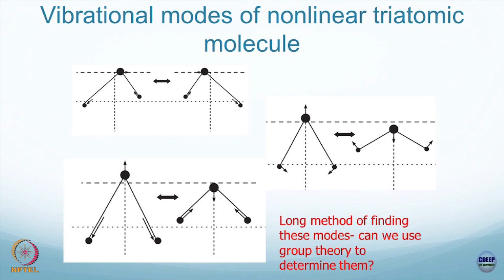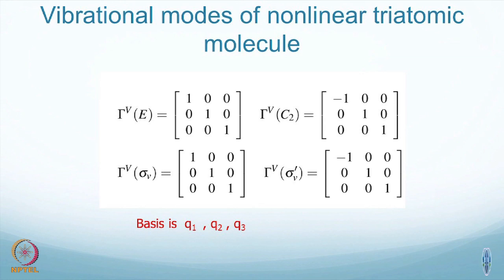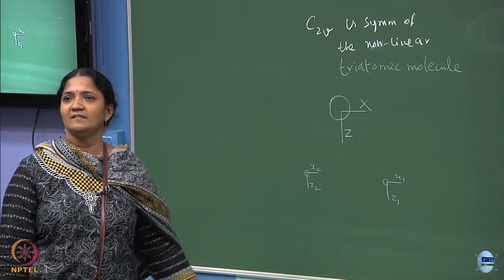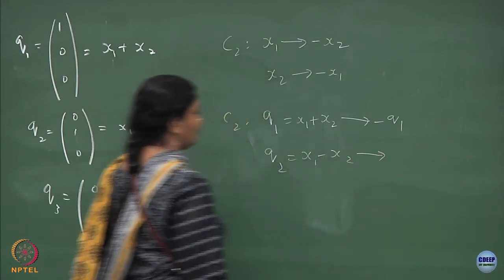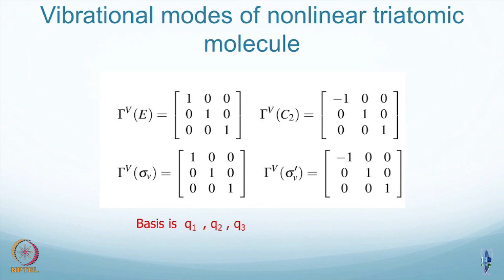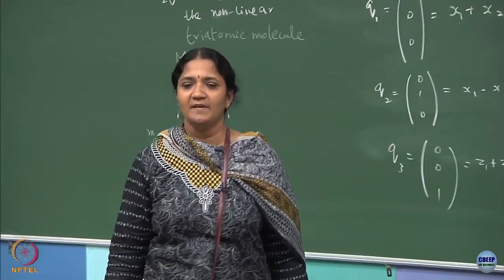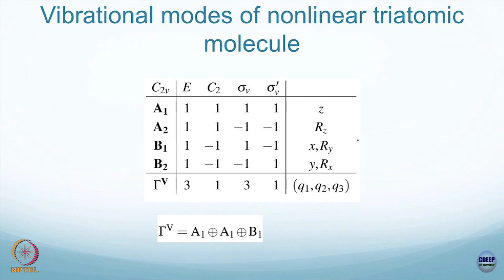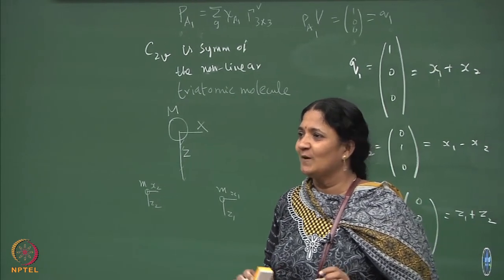Lecture 30 : Molecular vibration normal modes: Group Theory approach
Molecular vibration normal modes: Group Theory approach